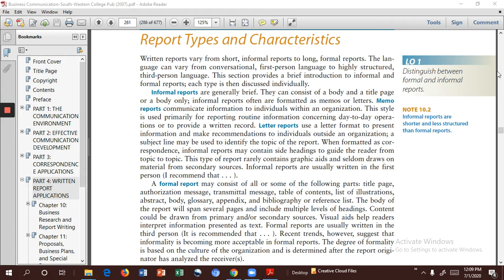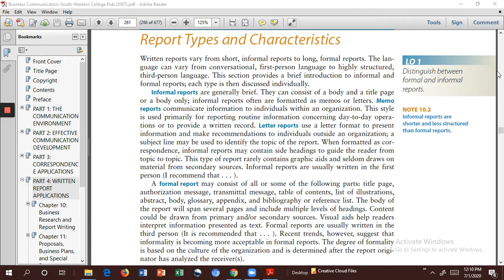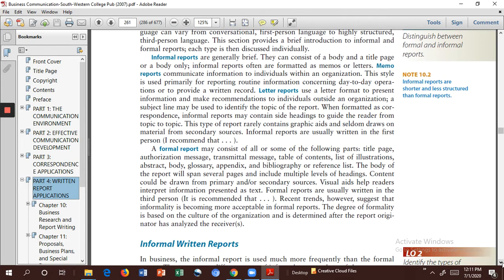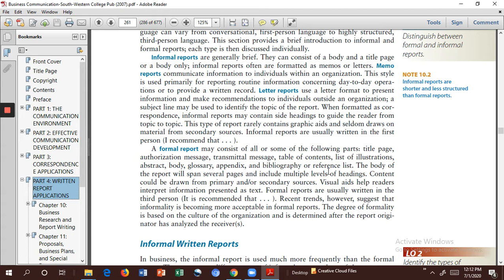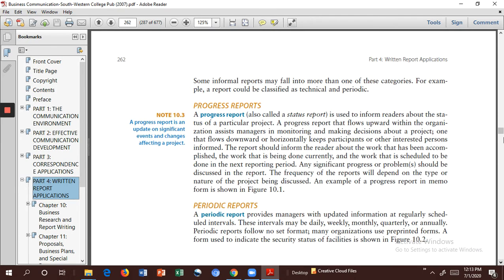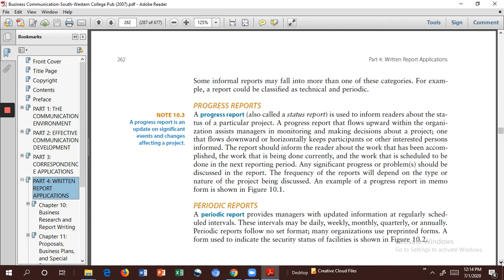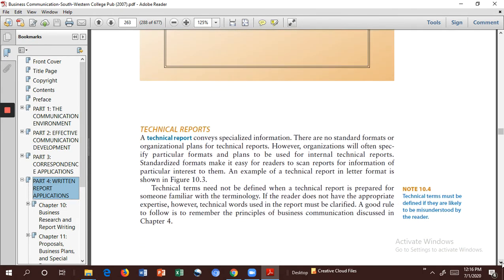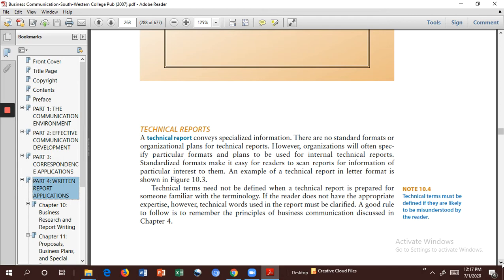Report Writing part one